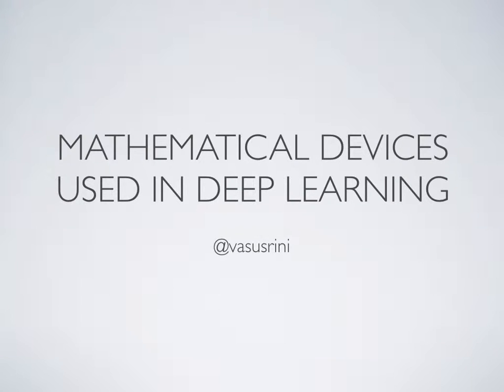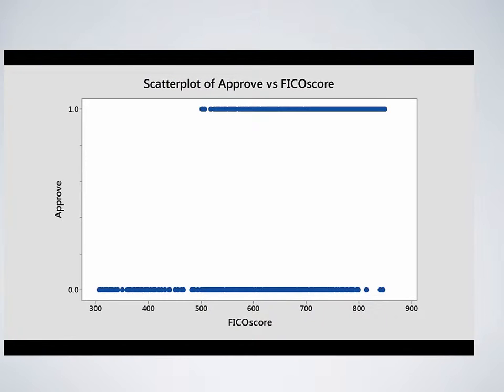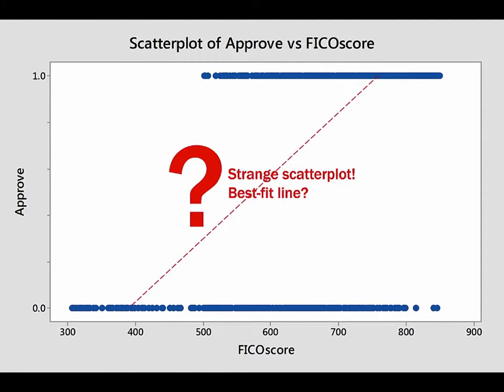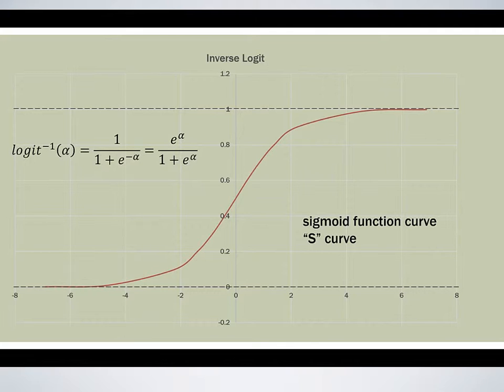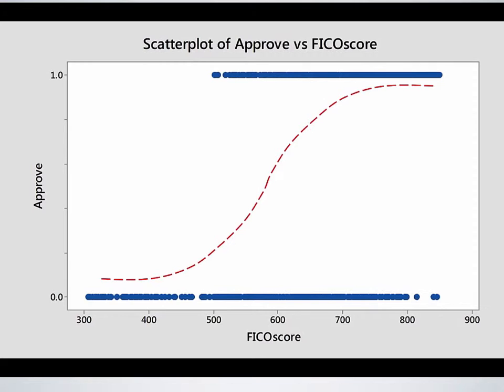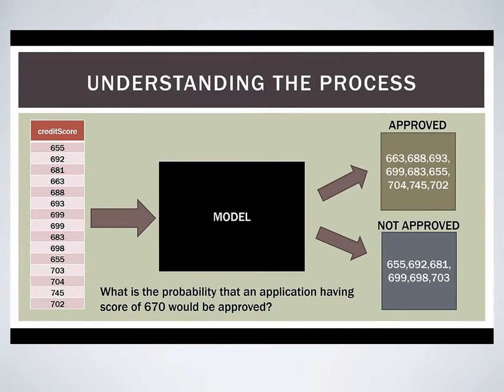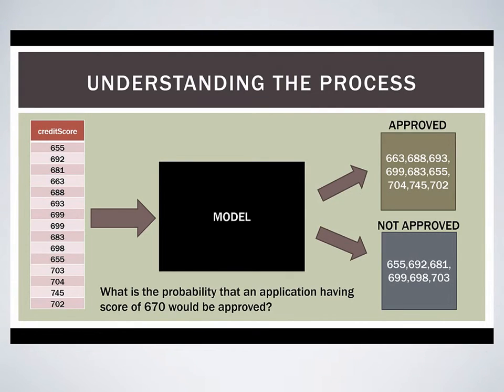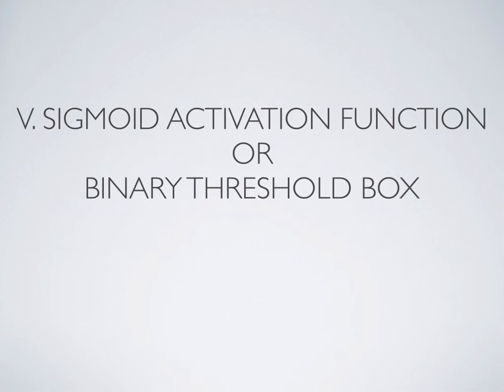Mathematical device used in Deep Learning V - Sigmoid function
The fifth mathematical device used in deep learning is the sigmoid activation function or the binary threshold box